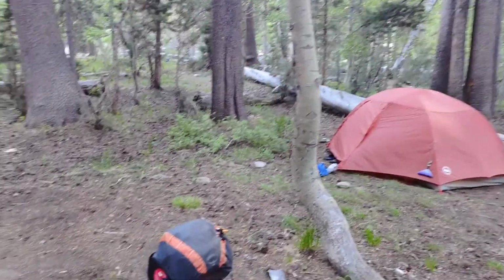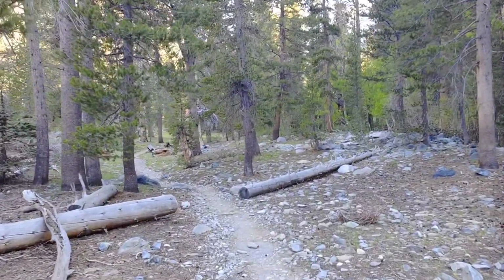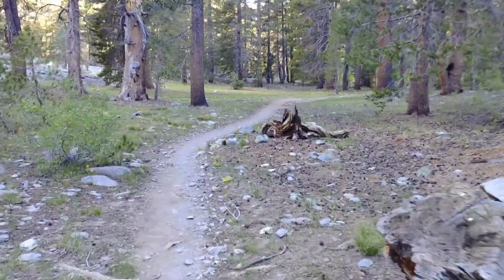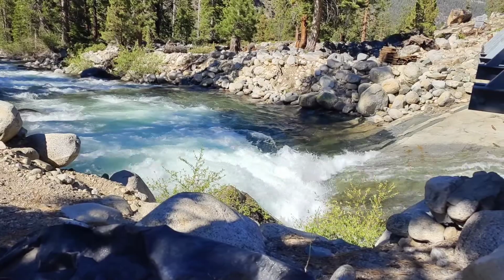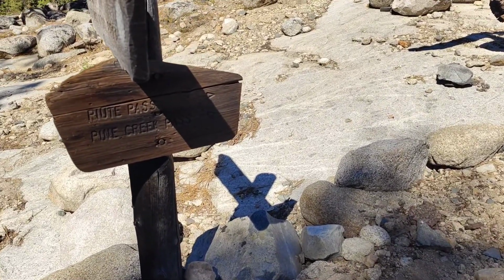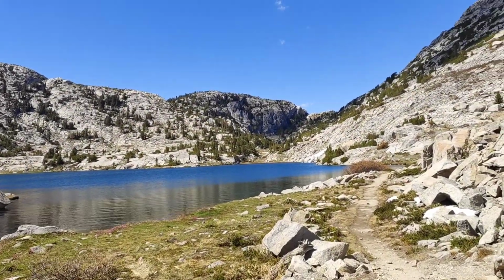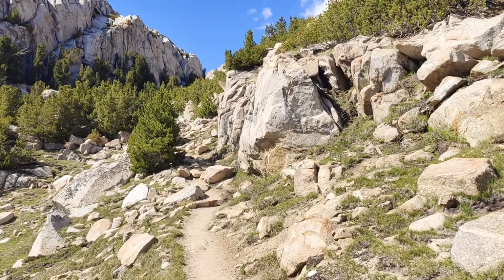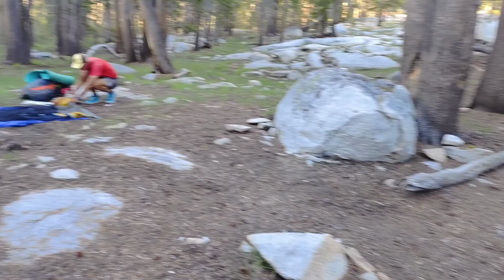Day 68 - Diabadass on the PCT 2022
Awesome Sierras